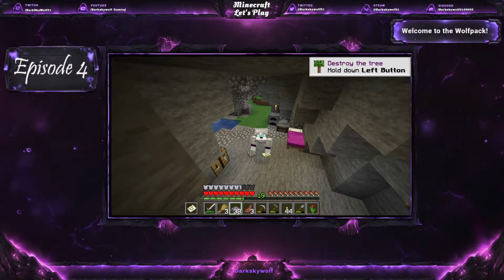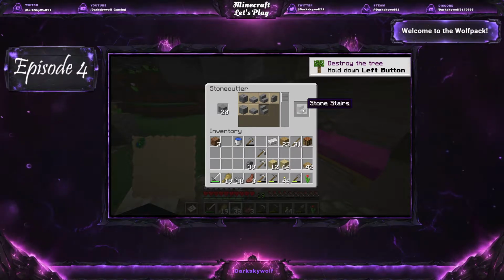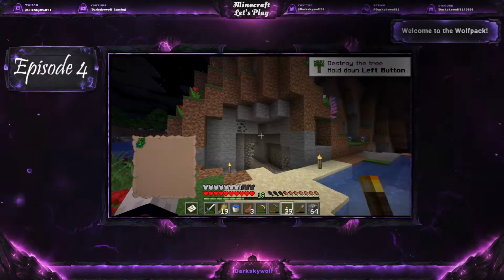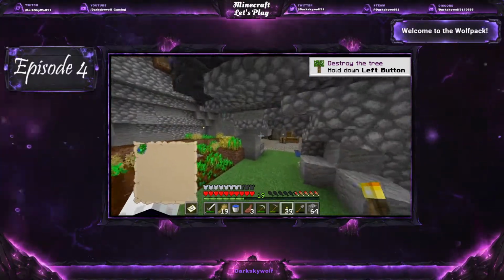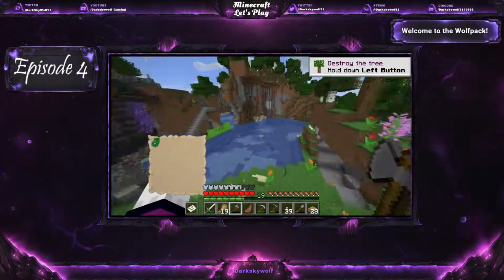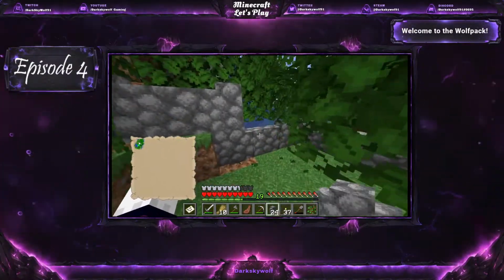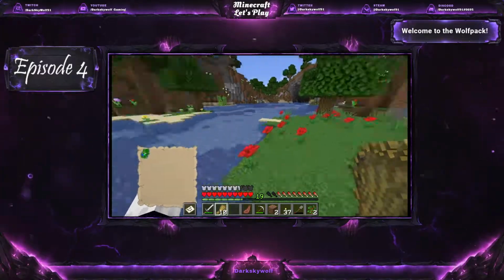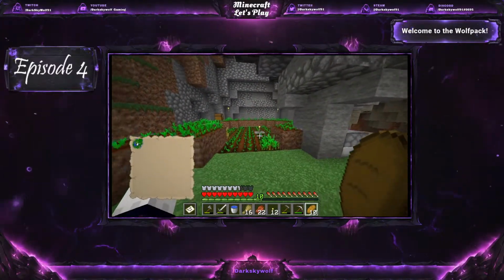Let's Play Episode 4: Base and Cows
Solo, hard, survival world; with a basic introduction to Minecraft and an emphasis on building.
Wrangling cows! And a quick look at the base!